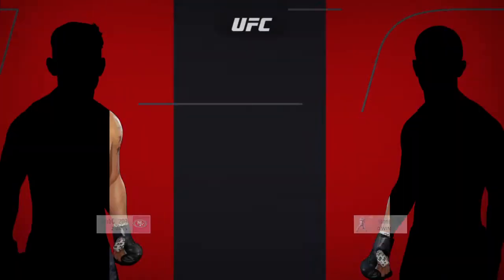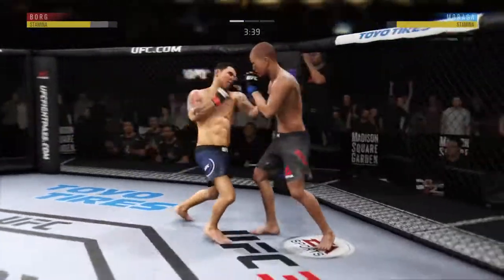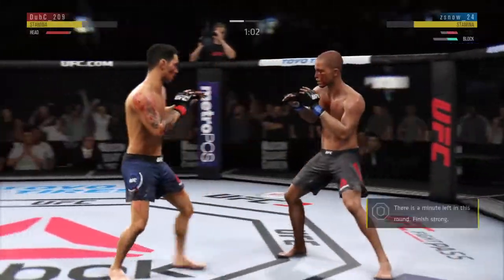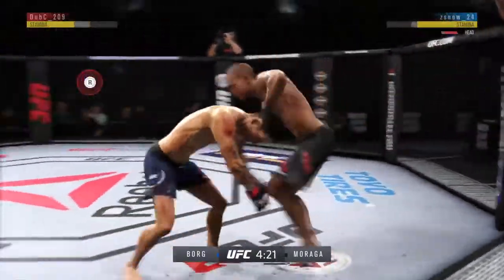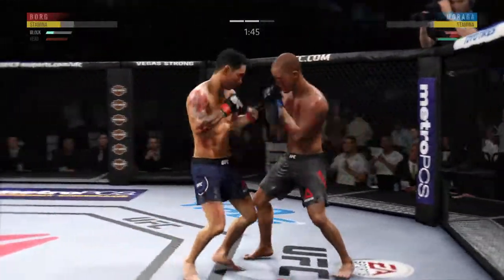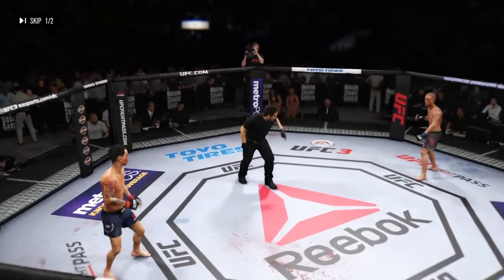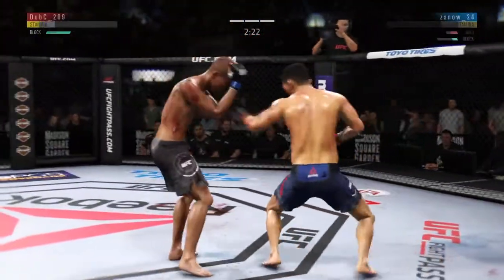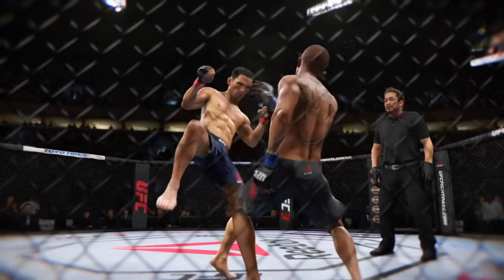SUPER TOUGH FIGHT!!!! Ray Borg vs John Moraga